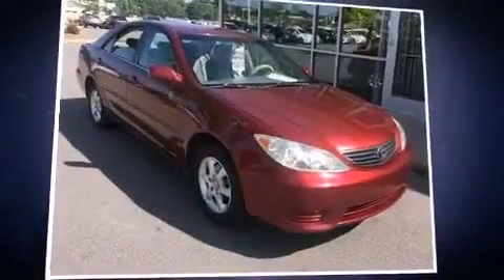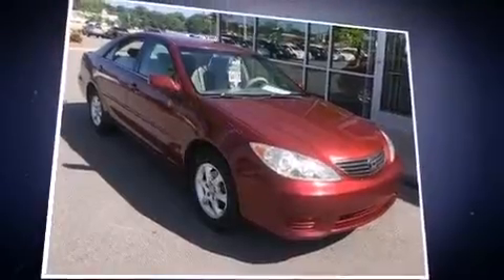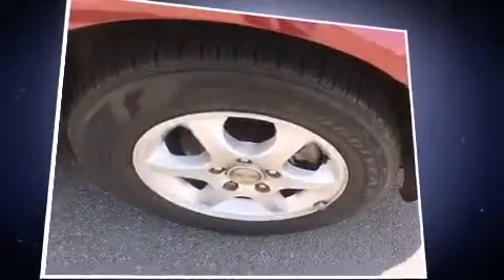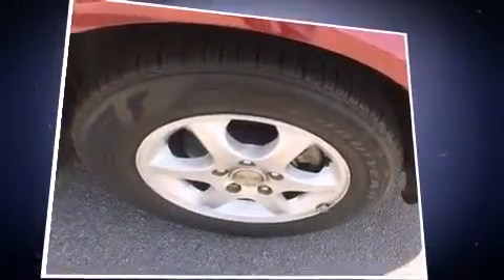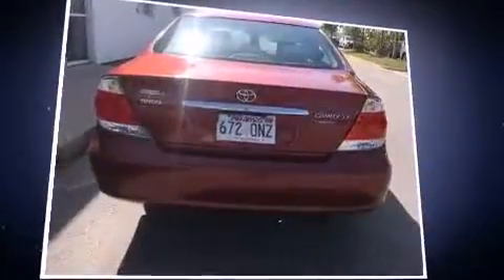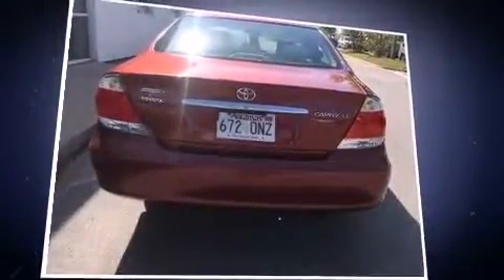2006 Toyota Camry in North Little Rock, AR 72117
Come test drive this 2006 Toyota Camry. This 4 door, 5 passenger sedan provides exceptional value! Under the hood you'll find a 4 cylinder engine with more than 150 horsepower, providing a spirited, yet composed ride and drive. Toyota prioritized practicality, efficiency, and style by including: a tachometer, variably intermittent wipers, an outside temperature display, fully automatic headlights, power door mirrors, an overhead console, and cruise control. Toyota also prioritized safety and security by including: dual front impact airbags, a panic alarm, and ABS brakes. We have the vehicle you've been searching for at a price you can afford. Stop by our dealership or give us a call for more information.